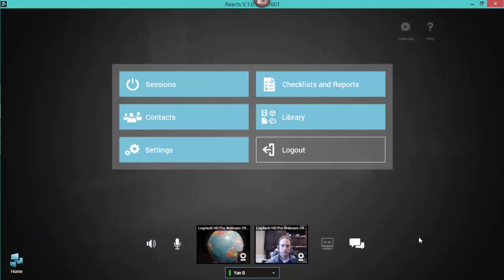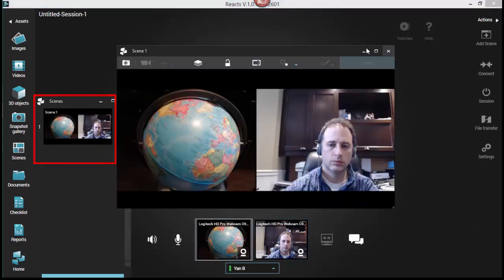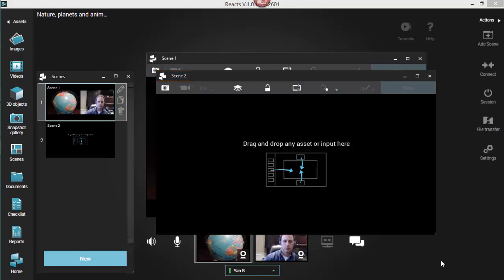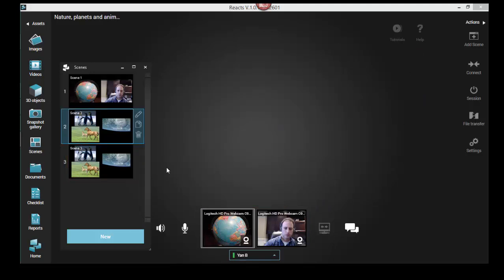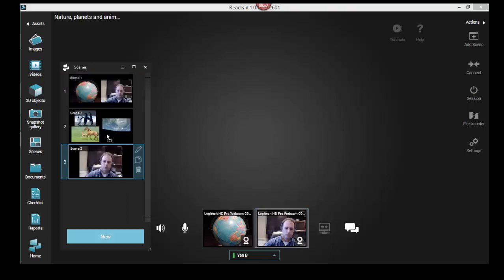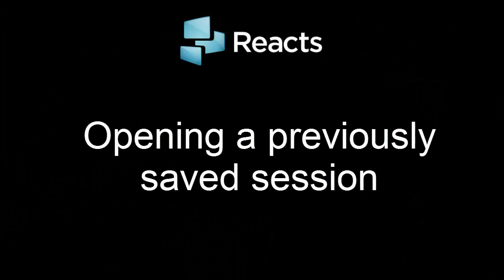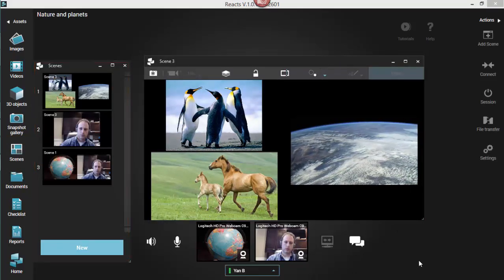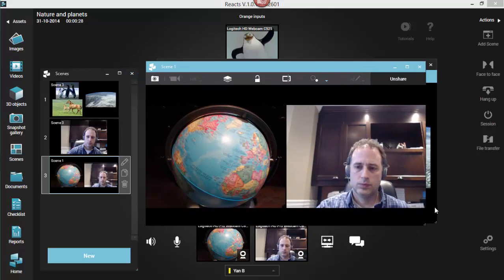Assets - How to create scenes